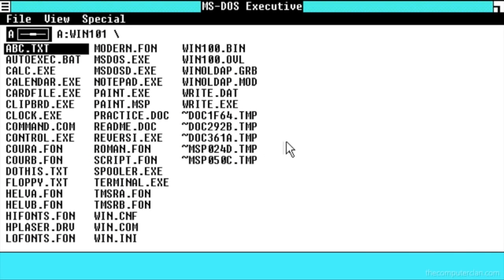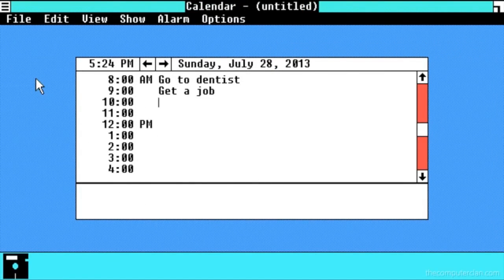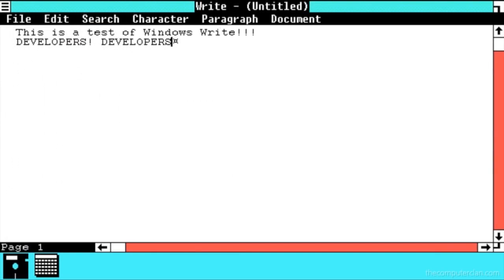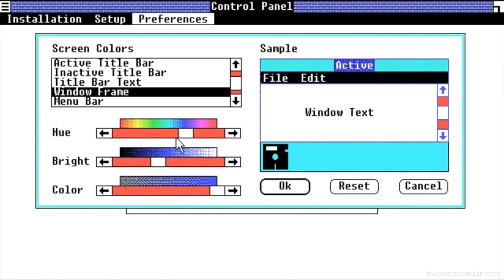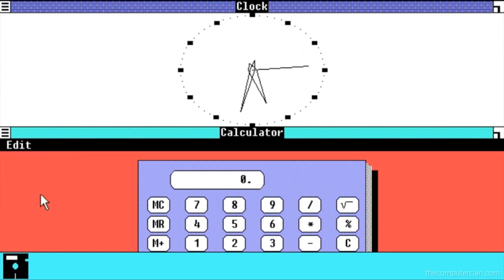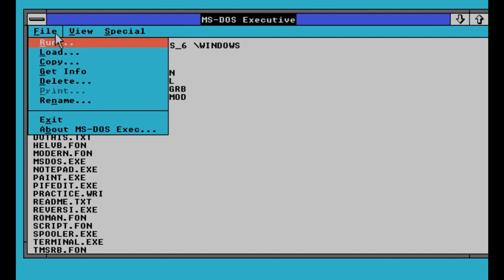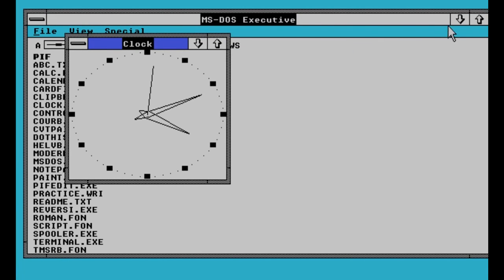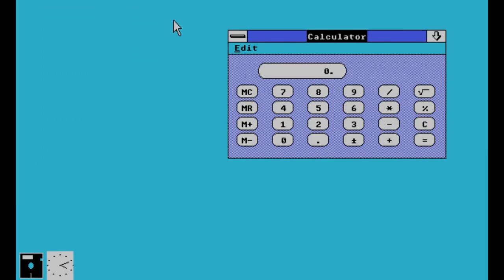Presentation video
Finalized.